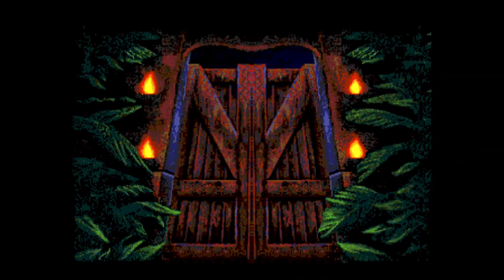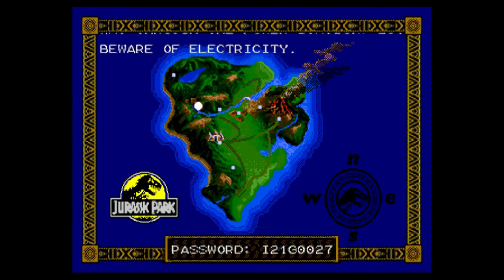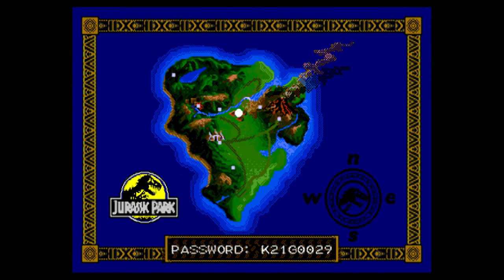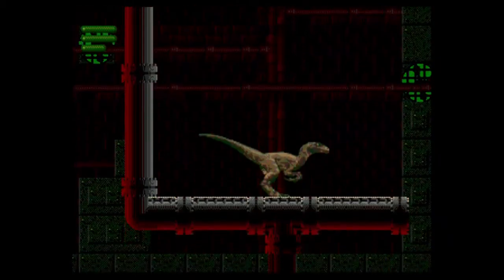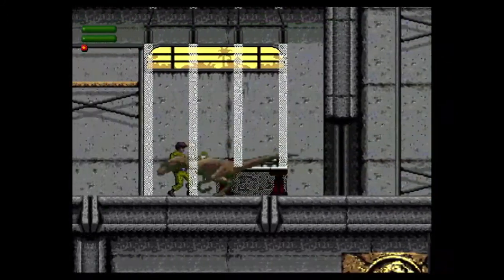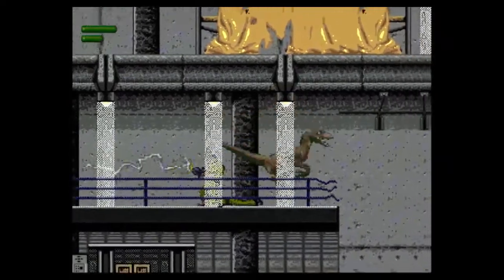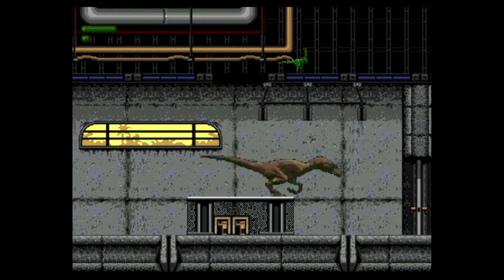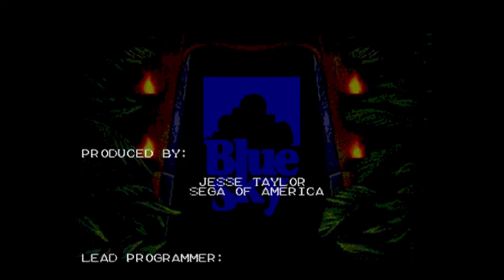Let's Play Jurassic Park on the Sega Genesis - Raptor playthrough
This is a playthrough of the Sega Genesis Jurassic Park game.  This video is playing through the game as the raptor.